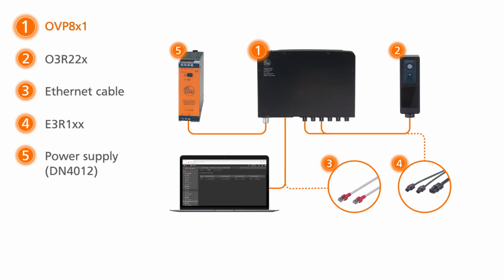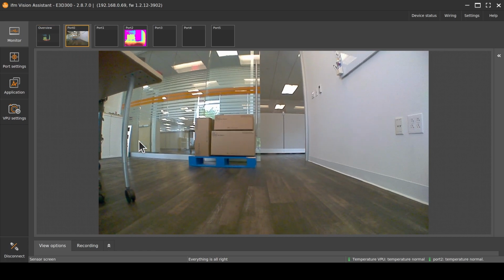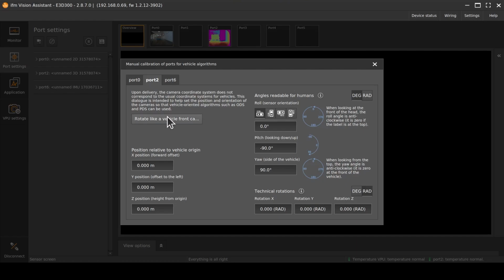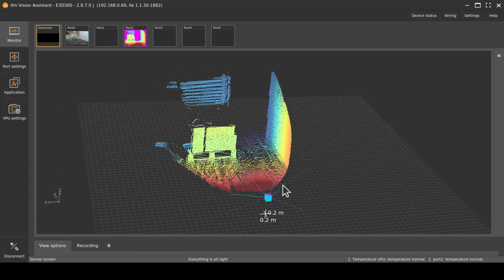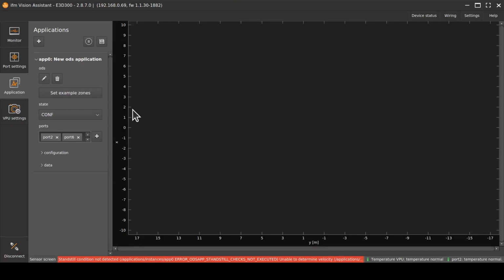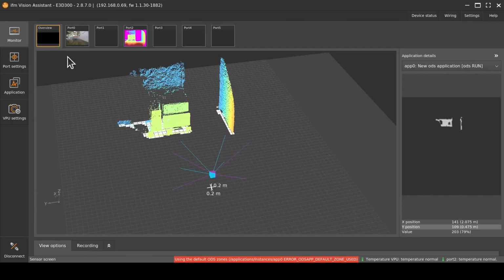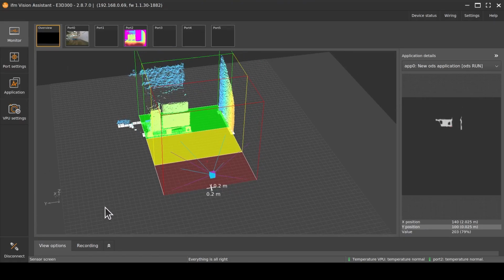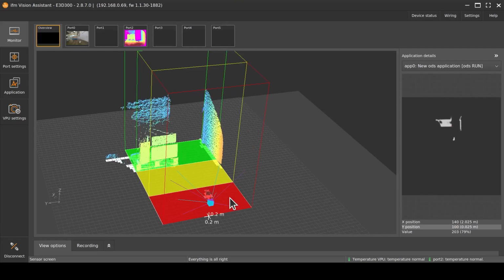How to setup the Obstacle Detection System for Autonomous Mobile Robots AMRs using VisionAssistant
In this video, you’ll learn how to set up the Obstacle Detection System (ODS) software, developed for autonomous mobile robots, using the VisionAssistant software. You’ll walk through the calibration process and guided software view with a demo setup as an example. For this demonstration, you’ll need:

• OVP8x1
• O3R22x
• Ethernet cable
• E3R1xx
• Power supply (DN4012)

The ODS software was developed to help autonomous and semi-autonomous vehicles avoid collisions with objects above and below the safety LiDAR plane. The algorithm is optimized to help AMR developers solve the issue of false positives while reducing the need for human intervention. This helps increase the number of missions completed, increasing the ROI of each robot.

⌚ Timestamps: chapters
Intro: 00:00
Prerequisites: 00:39
Mounting: 01:00
Overview of the demo scene: 02:01
Calibration (intro): 02:14
Calibration (camera): 02:27
Calibration (verification): 04:45
Calibration (IMU): 05:30
ODS (starting the application): 06:12
ODS (occupancy grid): 07:01
ODS (zones): 08:33
Diagnostic: 10:07
Example: 10:33
Additional Information: 11:05